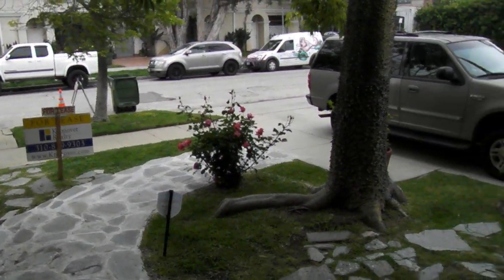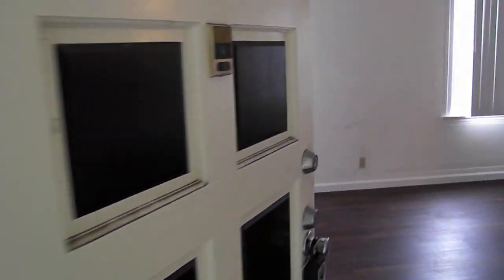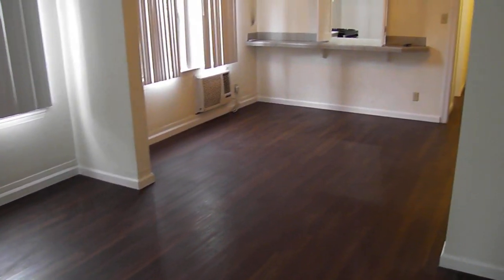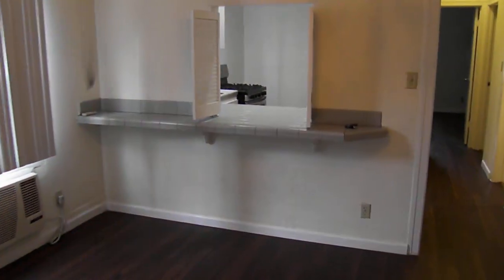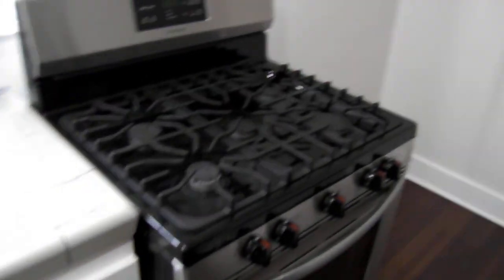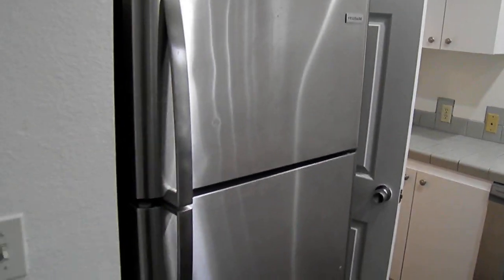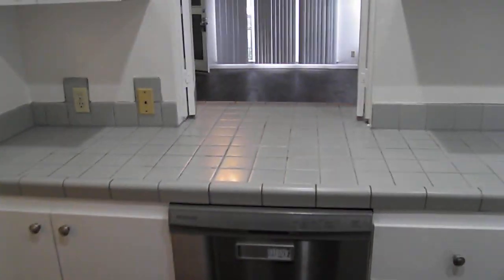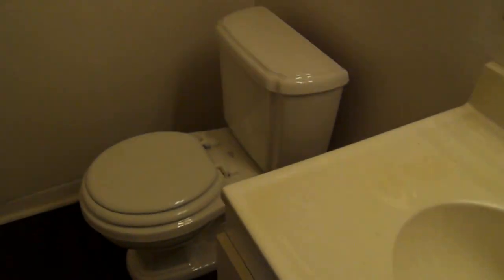807 video tour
BIG BRIGHT 1st   FLOOR LARGE 1 BED HARDWOOD TILE FLOORS
This beautiful over-sized 1920s 1Bd + 1Ba is a fantastic find! Period features - Hardwood floors, formal dining and living rooms, washer/dryer, antique stove, and gorgeous French windows throughout. Lovely private entryway and stairs, gorgeous landscaping. The area is within walking and/or close driving distance to studios, Hancock Park, Hollywood, The Grove, Trader Joes, Whole Foods, Larchmont, Downtown, Loads of theaters, Restaurants and Cafes.  Kitchen granite tops, double sink, garbage disposal, dishwasher, antique stove and fridge. It opens to the dining room, so the cook is never away from company! Bathroom with deep orange tiling. Vanity, medicine cabinet and towel racks. Formal dining room with ceiling fan makes for wonderful meals. The living room has large walk-in closet - you can choose shelves or clothes racks. Both rooms are sunny with multiple French windows overlooking trees. The laundry closet off hallway has stackable washer/dryer. Another hall closet has plenty of space for additional storage. Bedroom is bright with multiple French windows and wall-to-wall closet has loads of room.

Garage parking is available/on site, but it's stipulated with a 60-day unilateral cancelation of the garage/ onsite parking separate contract, when triggered by the owner it requires the tenant to remove all items from the garage/onsite parking area and relinquish possession within 60 days of receiving the stated notice that will be sent Via Email and US mail. In exchange for vacating the garage/ onsite parking area tenant will receive a $ 500 (five hundred dollar) one-time flat fee payment. All other lease contract terms will remain in effect.

RENT $2,250 1 Year lease
Pets Friendly

TO VIEW UNIT PLEASE CONTACT
for showing, additional information, photos, video tour and application to rent  Kronovet.com